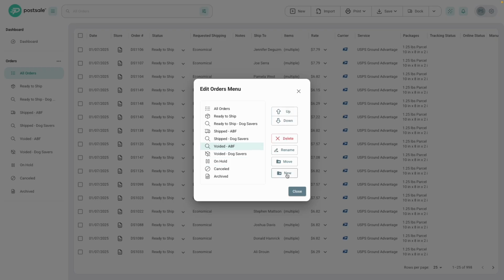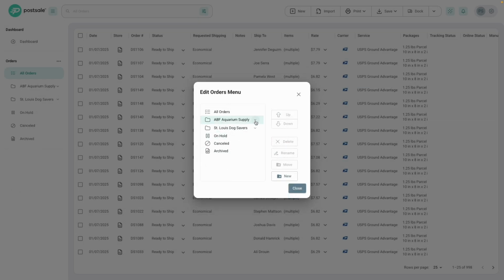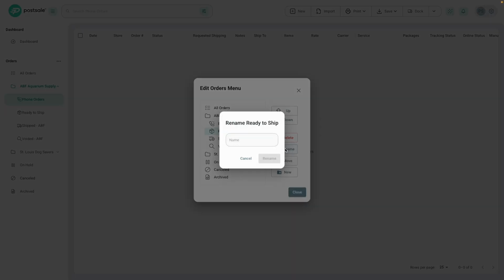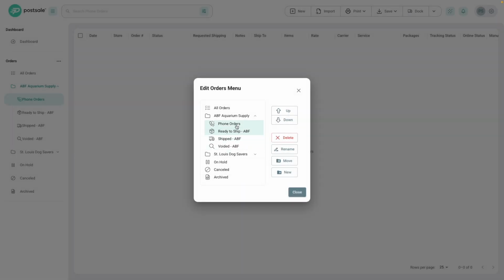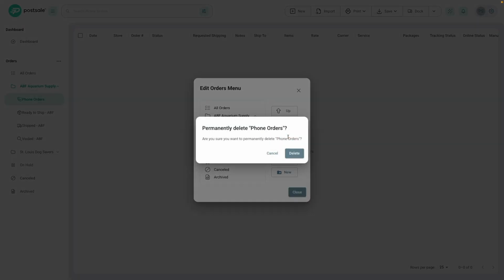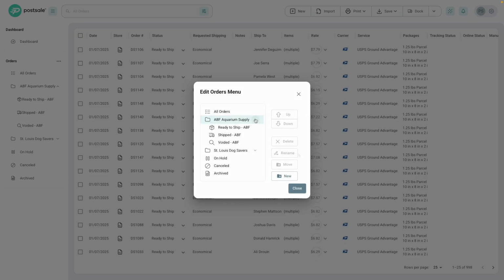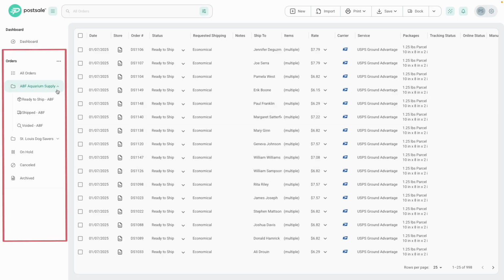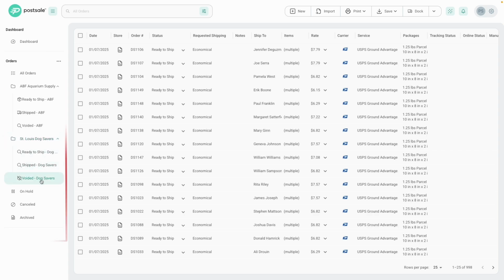How to Organize and Manage Filters in Postsale | Postsale Shipping Software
Keep your orders organized and make your workspace more efficient by organizing your filters in the Orders Menu.